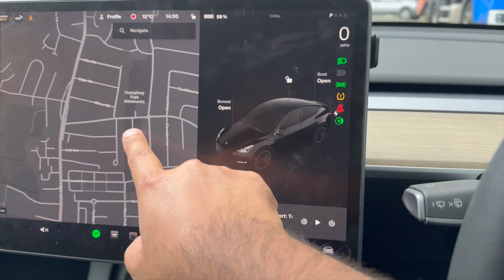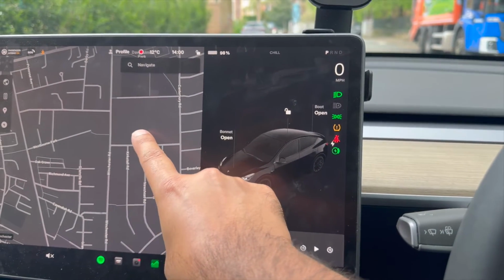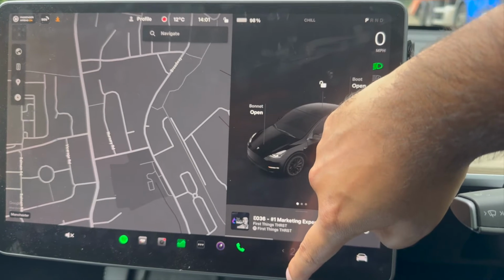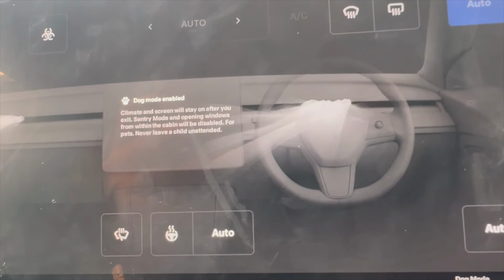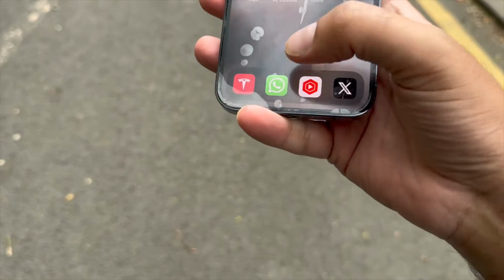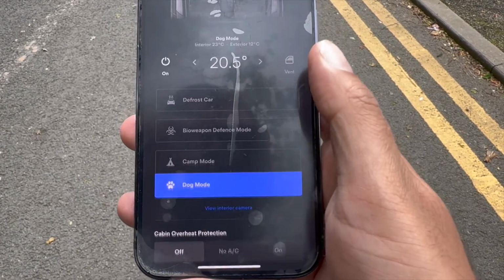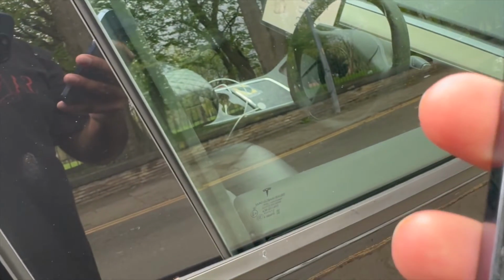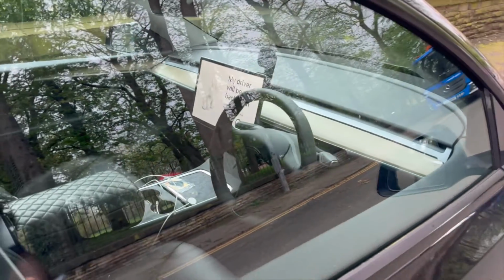HOW TO TURN ON DOG MODE IN YOUR TESLA! [EASY TUTORIAL]